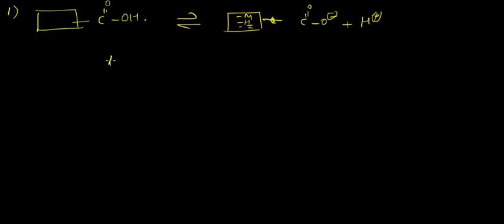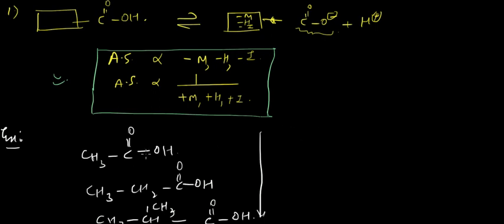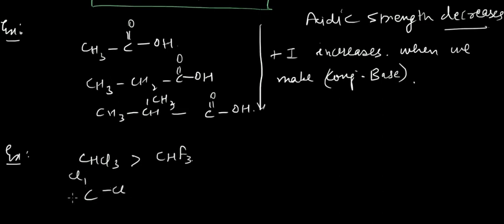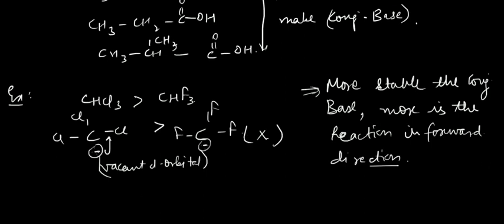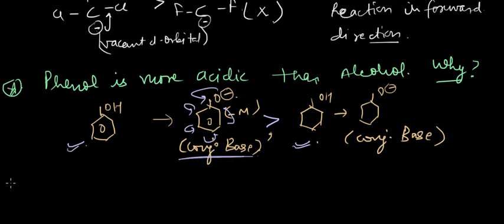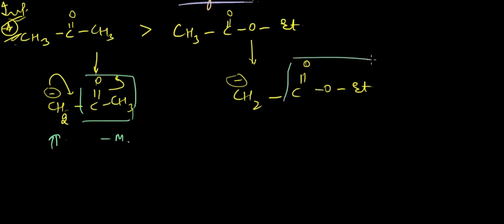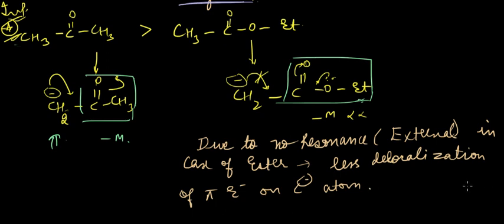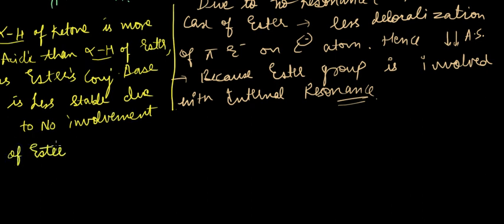72. Acidic Strength of Organic Compounds